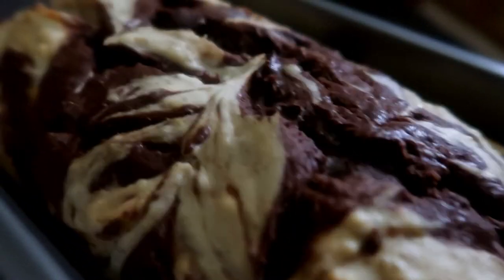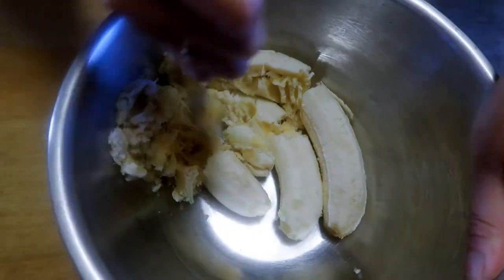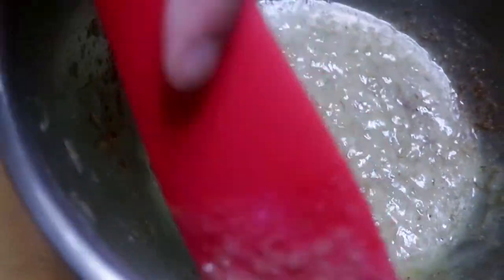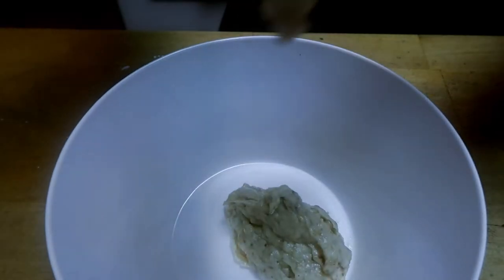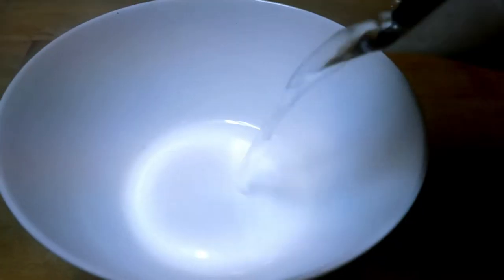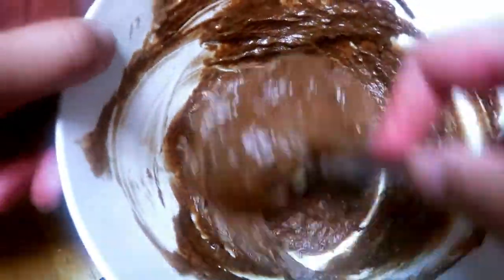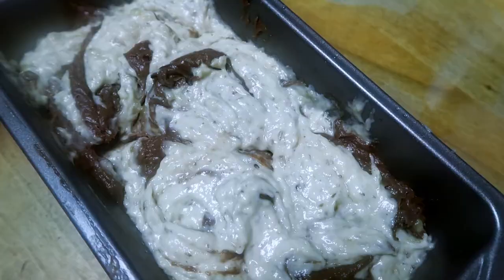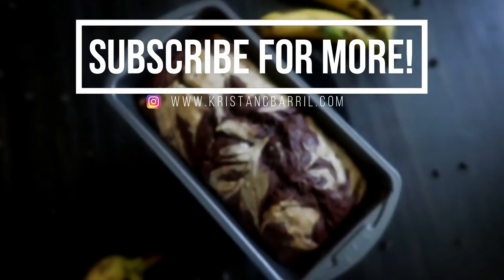Chocolate Marbled Banana Bread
Chocolate Marbled Banana Bread!  So easy to make. all I did was use my regular banana bread recipe and mixed a cup with chocolate. It was so moist and still tasted delicious after a week of sitting out lol.

I'm also learning how to color correct and color grade. What do you think?!